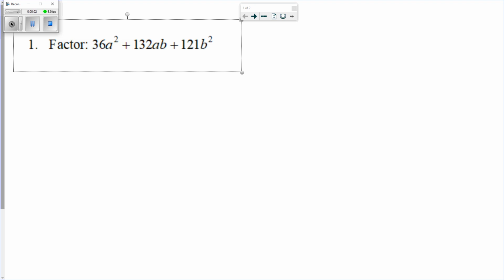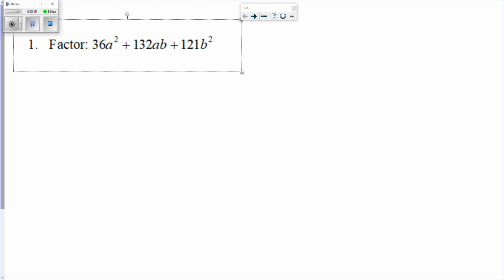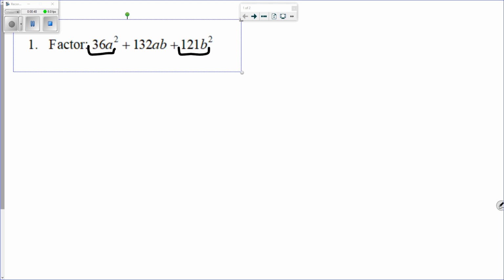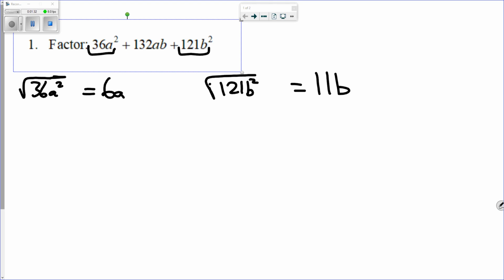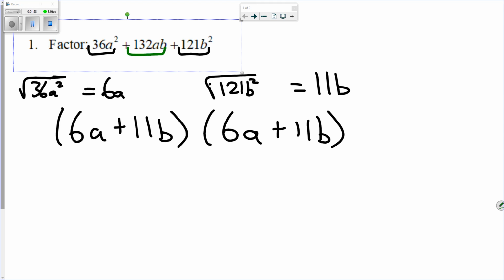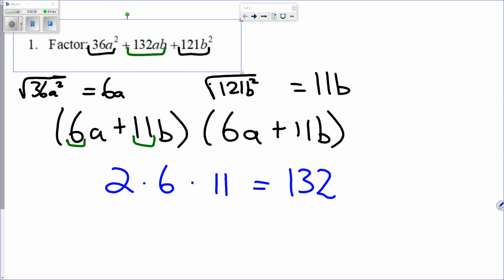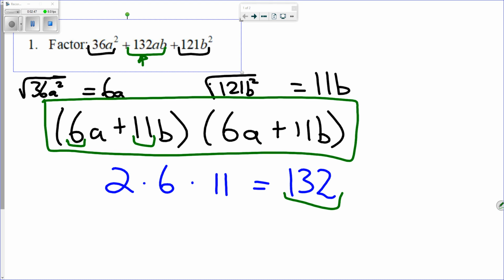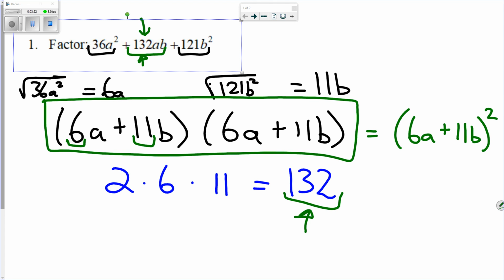Factoring Special Polynomials